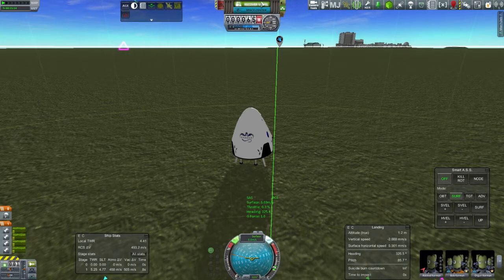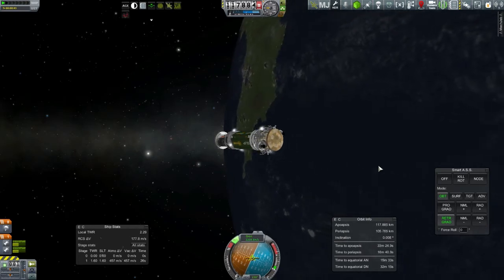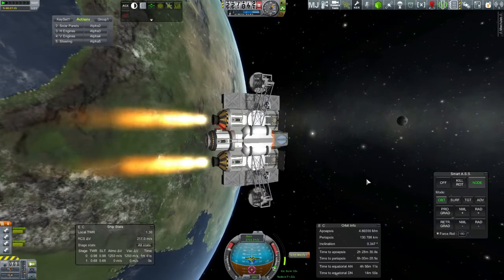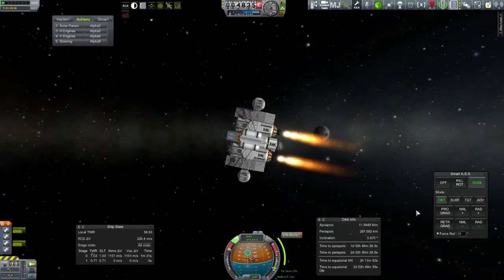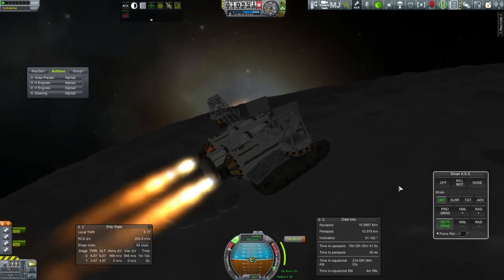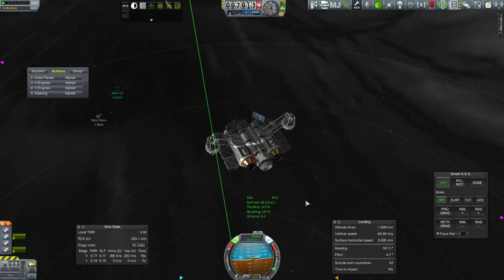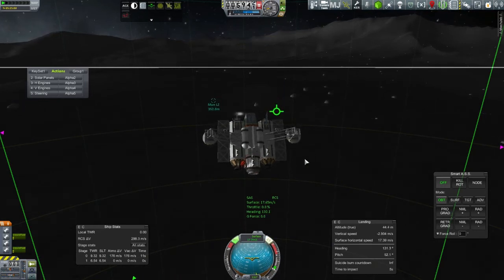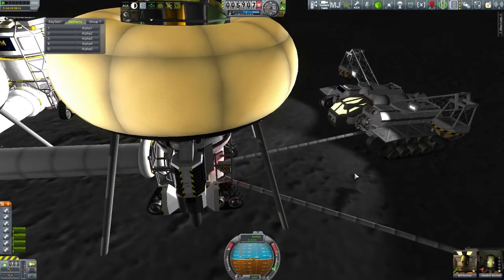Reusable KSP 30 - Mun Explorer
Kerbal Space Program 1.04 Career Episode 30

In this episode the Kerbals are gaining science and experience on a Mun flyby mission, and I launch a vessel that will will carry the astronauts pretty much everywhere on Mun, using the completed Mun base as a refueling station.

This install is modded for realism as much as I can handle at this point.  For a list of mods, what episode they begin to appear in, and links to their release post

Modular Kolonization System
Mun Base
Mun Rover
Mun Lander
Mun Science
Polar Landing
Mun Landing
Karbonite
Single Stage to Orbit
Landing First Stage Rocket
SpaceX Mod
Lack Luster Labs LLL Mod.